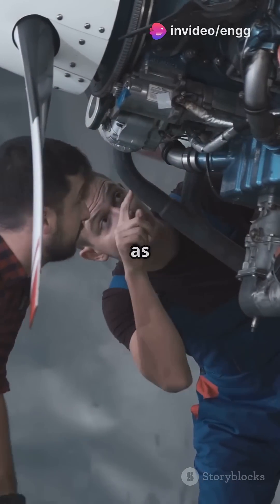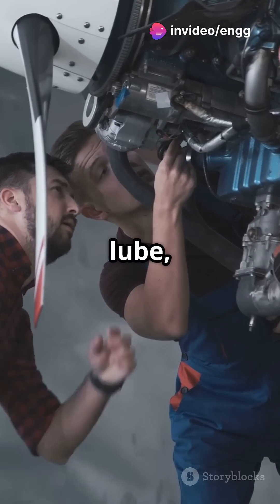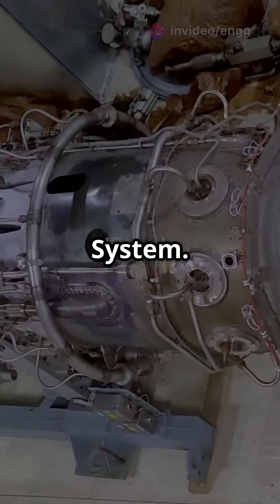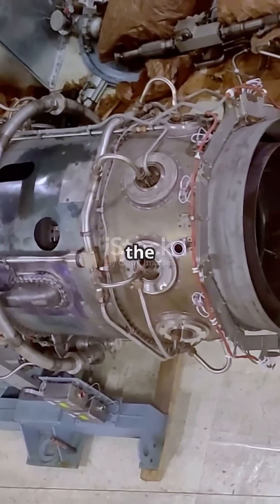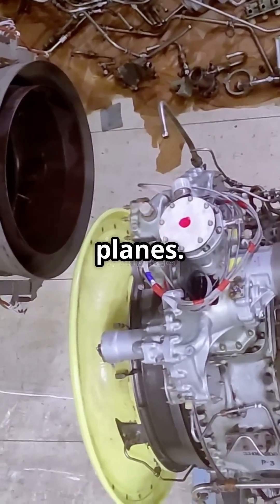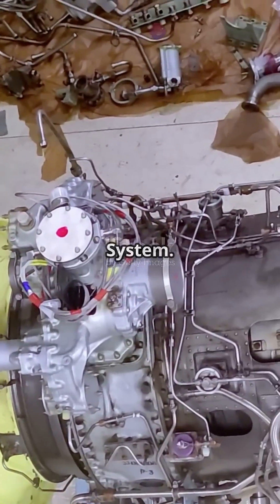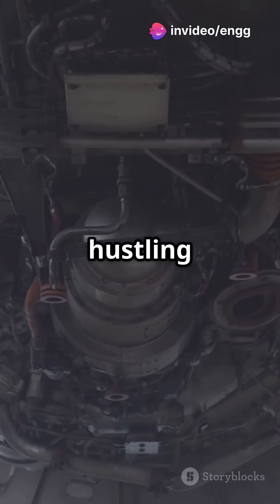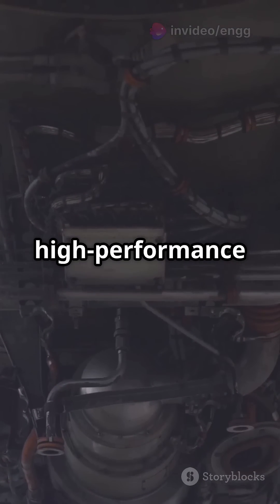Aircraft Engine Lubrication Explained in 60 Seconds! 🛩️🛠️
Ever wondered how aircraft engines stay cool and running smoothly at 30,000 feet? 🛫
In this short video, we break down the types of lubrication systems used in aircraft engines — including wet sump, dry sump, pressure, splash, and more!

Perfect for aviation students, enthusiasts, or anyone curious about aerospace tech.